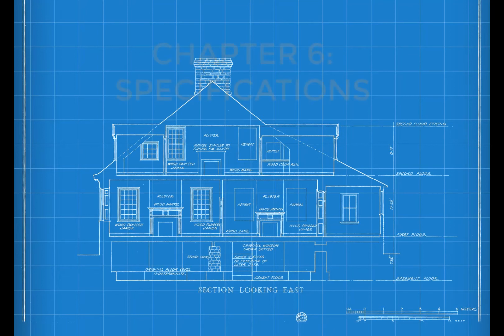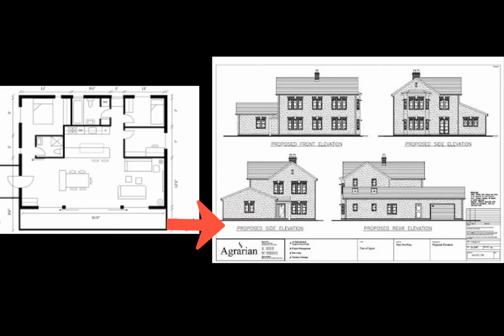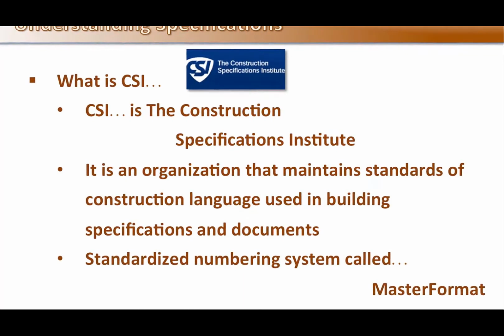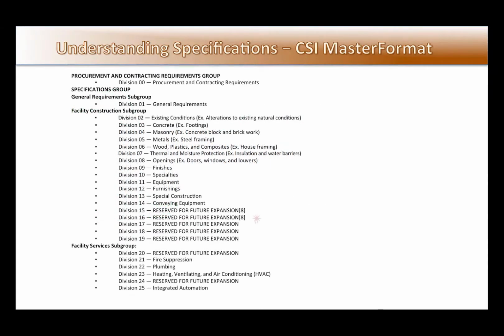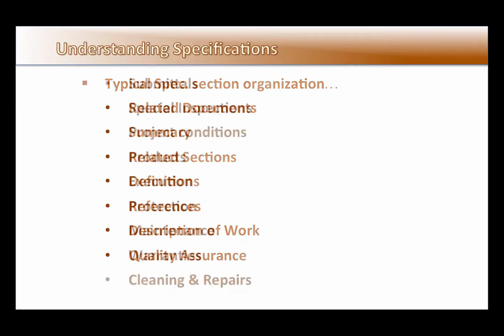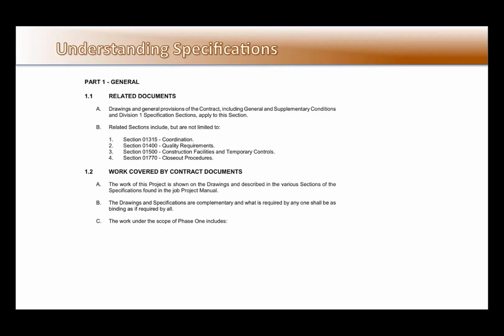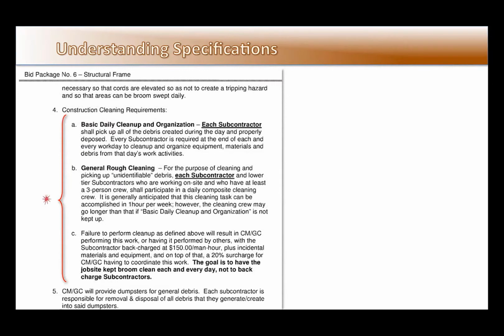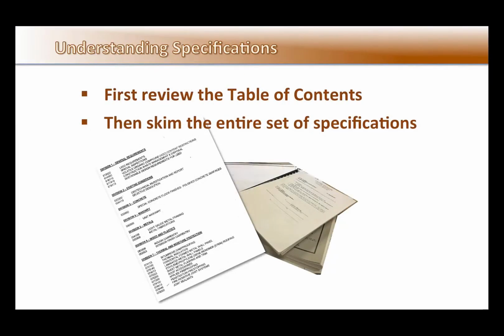BPR 130: Chapter 6- Specifications